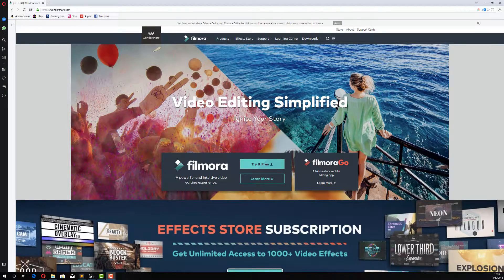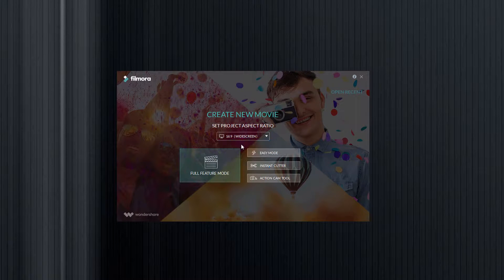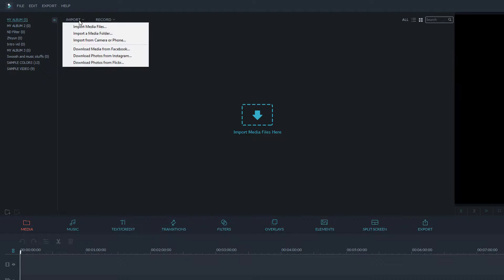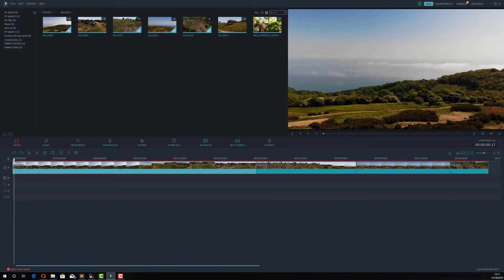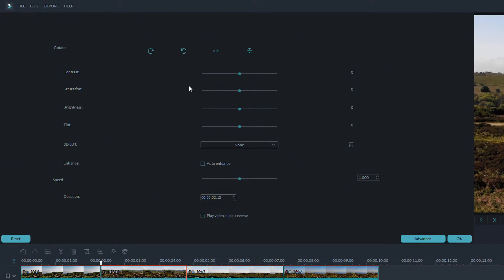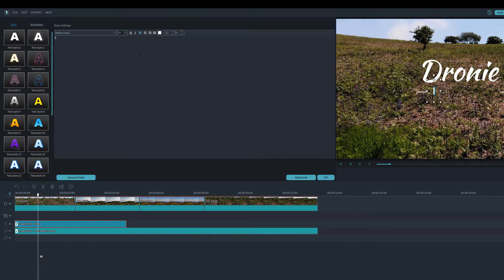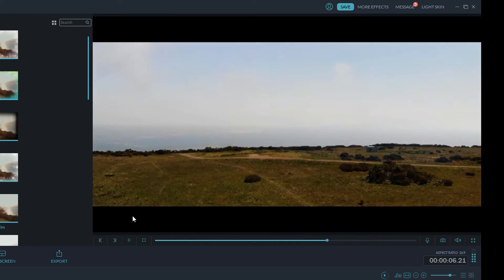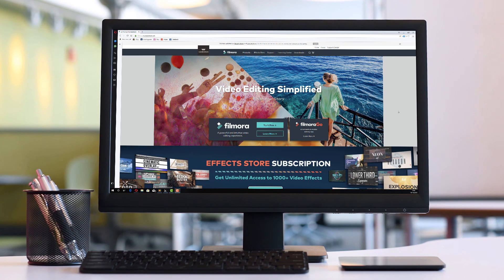Beginners guide to Filmora - The easiest software to create awesome, eye-catching Youtube videos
A quick guide to get you guys started with using Wondershare Filmora.

I'd definitely recommend it to those looking to start Youtube and want to make their videos look as eye catching and professional as possible without having to learn a complicated video editing suite.

BUT, there's still a place for Filmora as it's lighter and easier to learn than Resolve plus it comes bundled with loads of great Titles, Overlays and music. It's a much simpler suite compared to the beastly Resolve.

Using Davinci Resolve? Why not check out this fun little tutorial: "Meme Making Face Swapping Madness - DaVinci Resolve 15 - 5 Minute Friday "